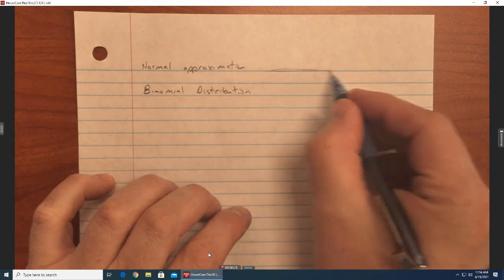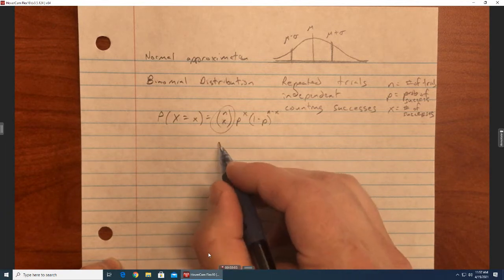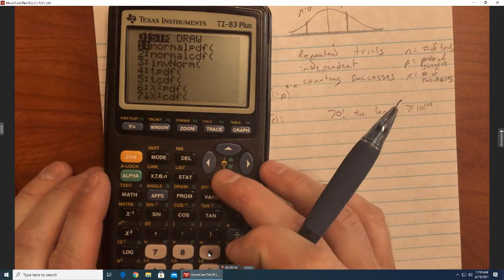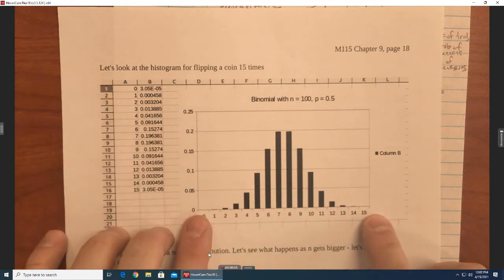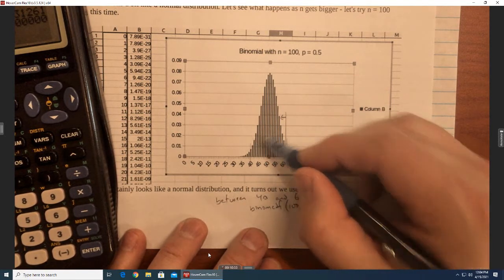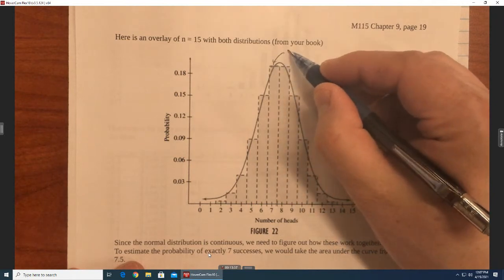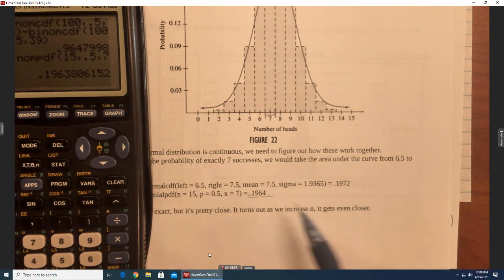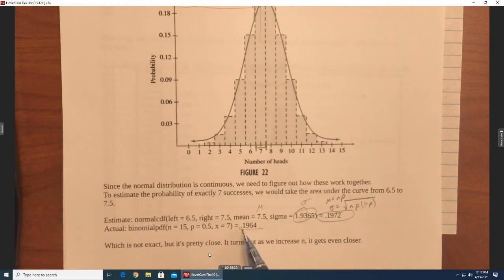M115 9.4-1 Normal approximation of Binomial Distribution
How we deal with binomial distributions when the number of trials becomes large.